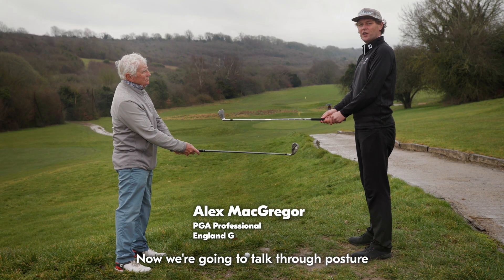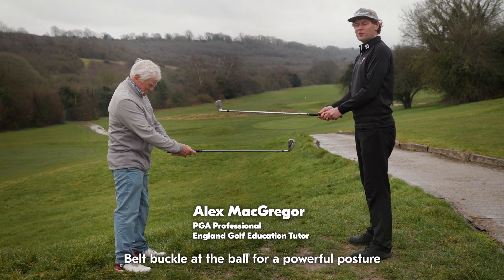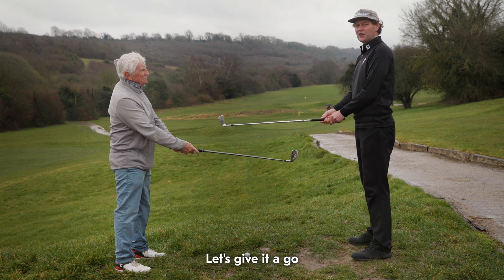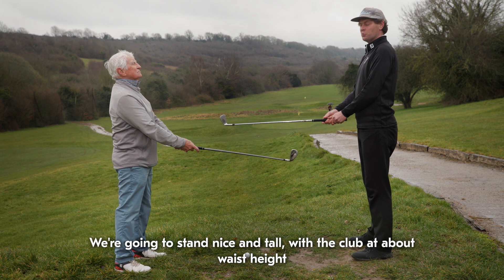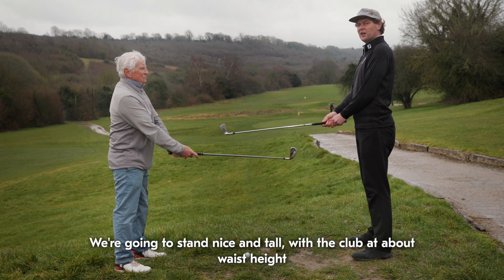A Beginners Guide To Golf | Posture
Learn how to set up your swing with your posture.